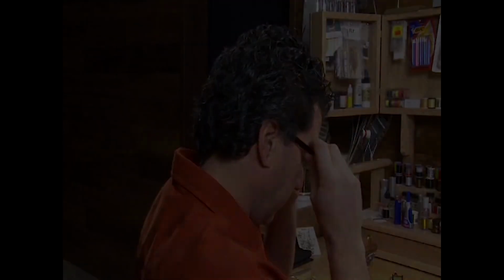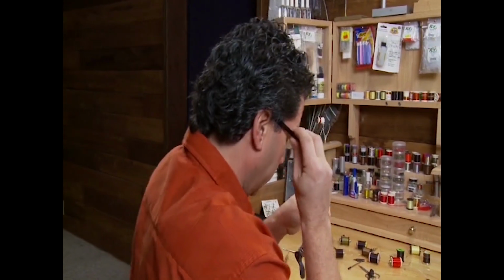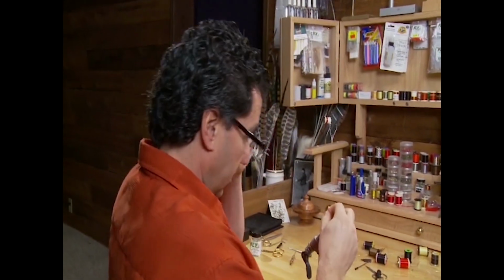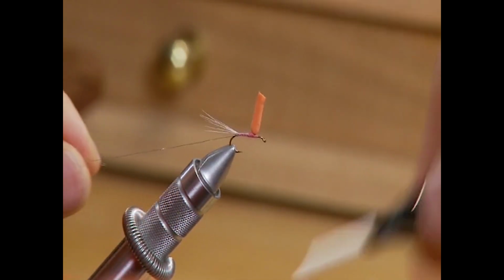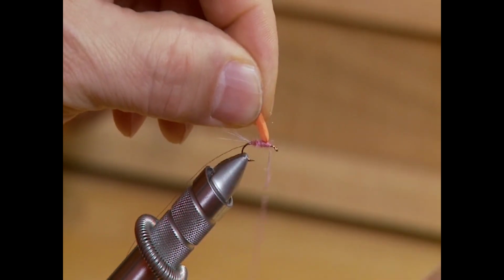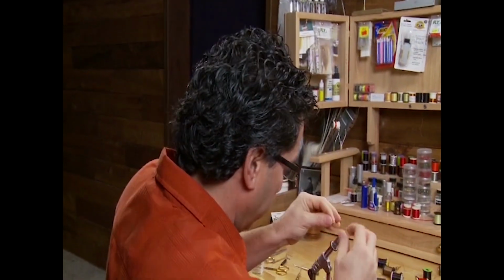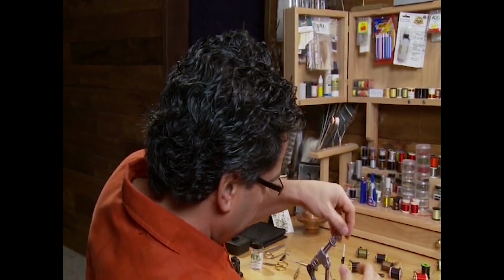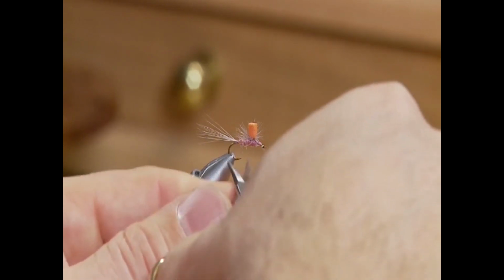BEGINNER FLY TYING: HOW TO TIE A PINK PARACHUTE MAYFLY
Don Freschi ties a mayfly dry fly that works well on the Columbia River when these light colored mayflies are hatching.